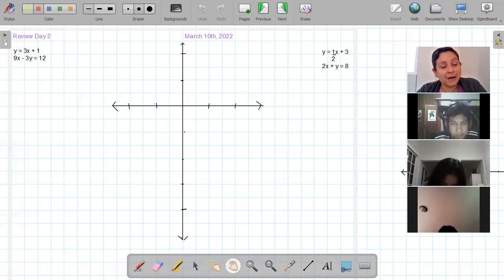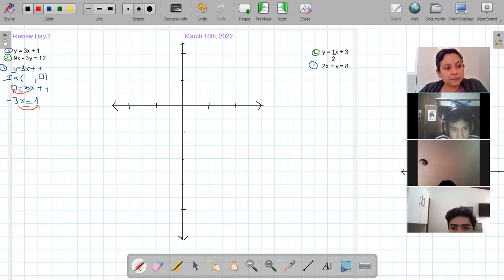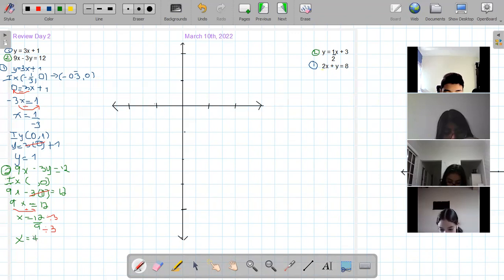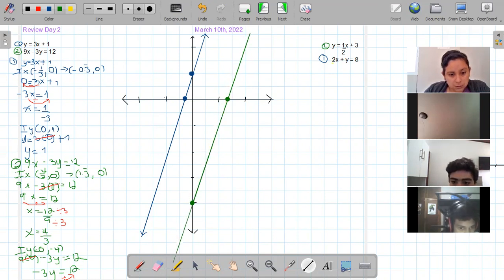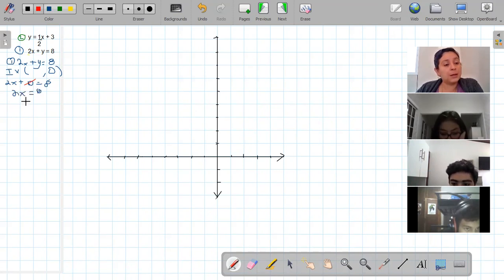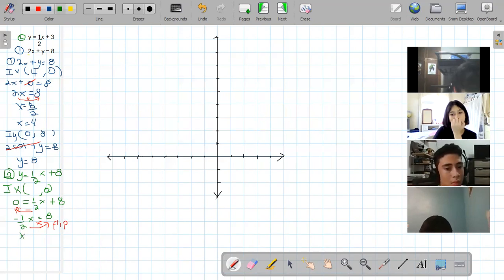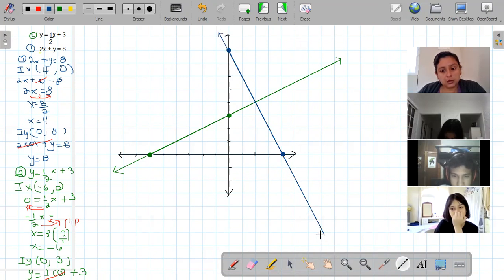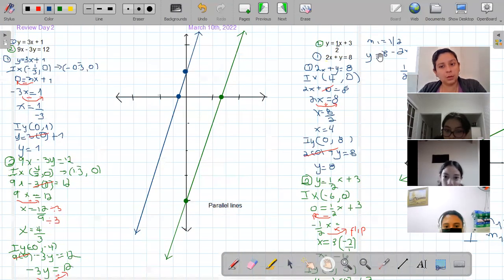Algebra 1 Partial III: Review part 2 (Week 10: March 07-11)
Graphing Parallel and Perpendicular Lines